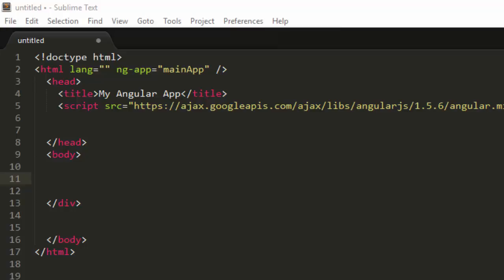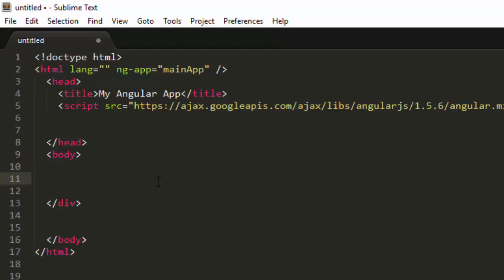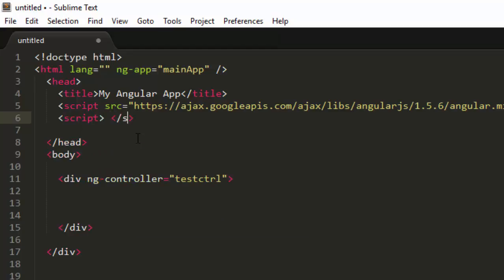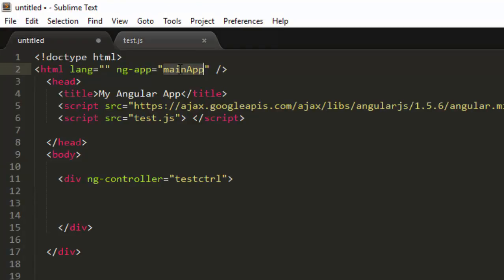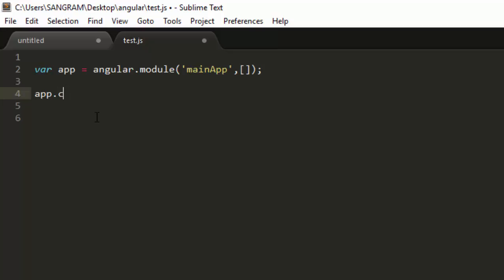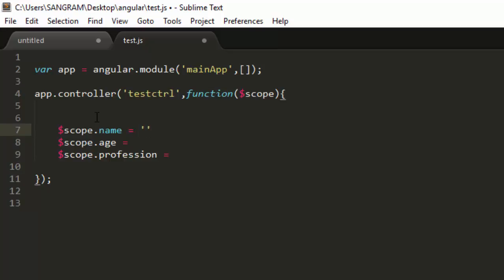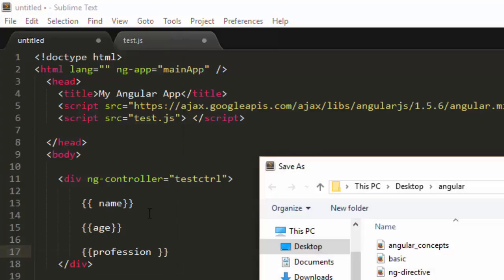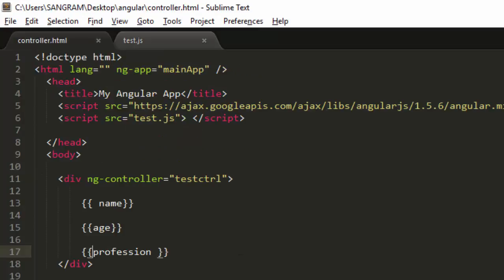AngularJS Controllers and scope Tutorial for Beginners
AngularJS controllers and scope tutorial